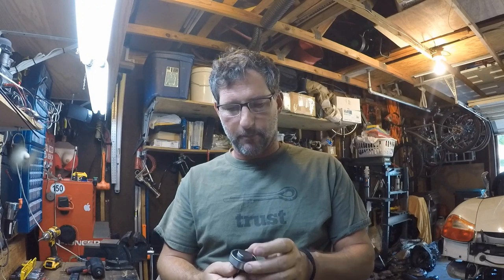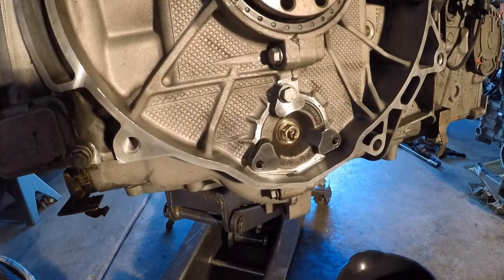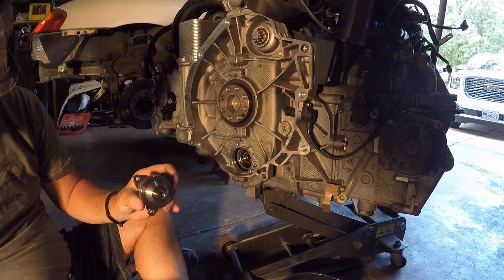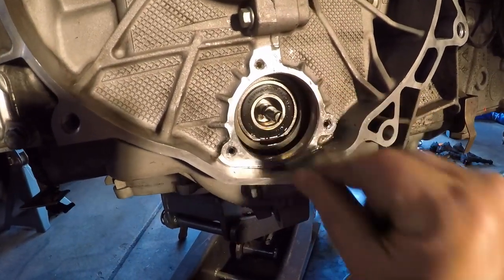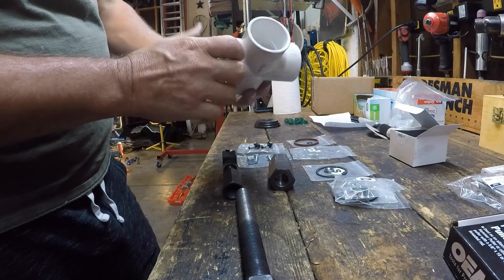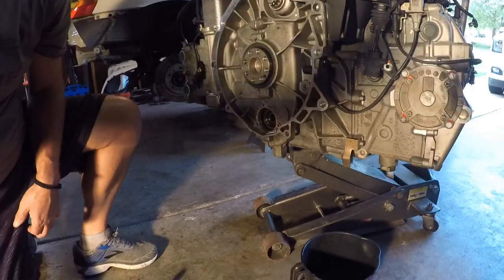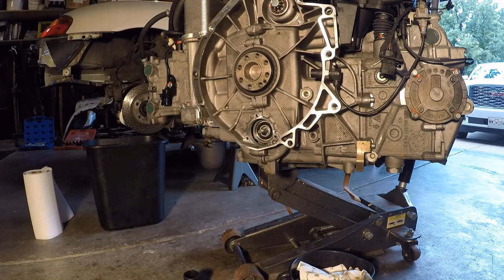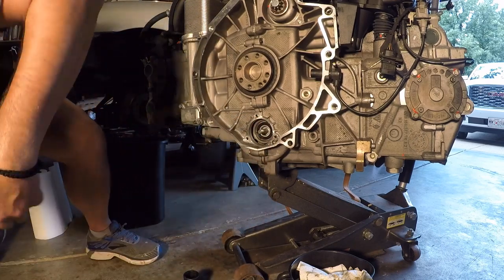2001 Porsche Boxster S IMS Bearing Replacement